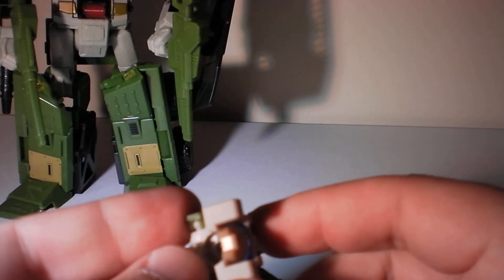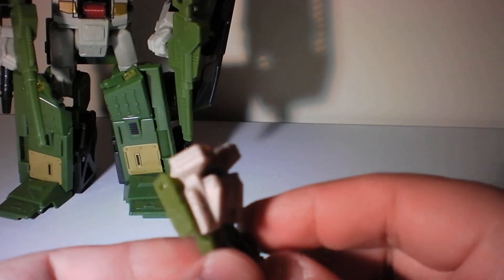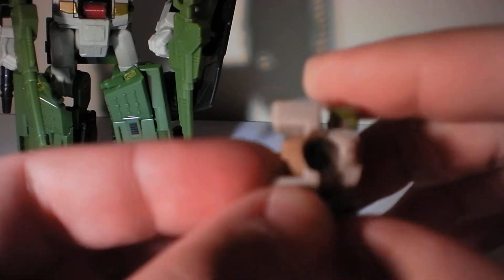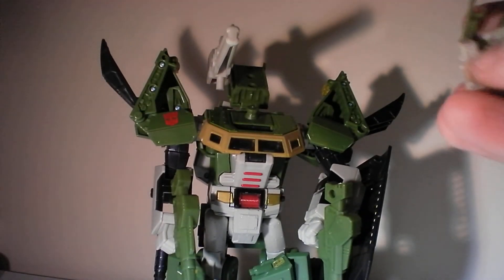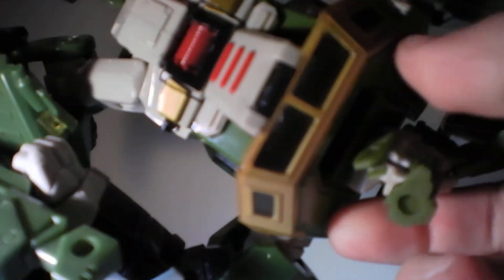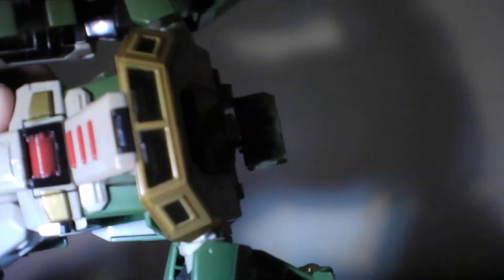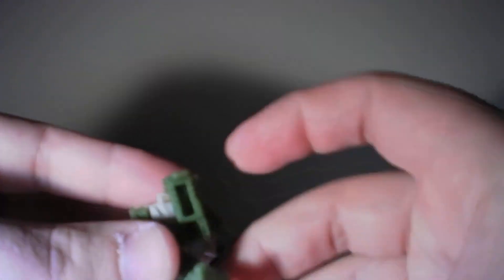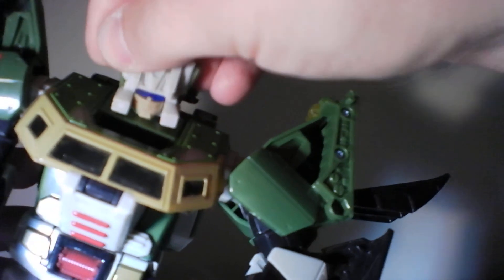T2RX6 explains: The connection between Head Robots Hothead and Universe Hardhead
Hope this helps wingblade86!